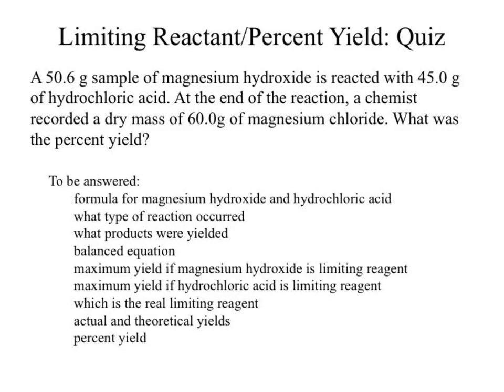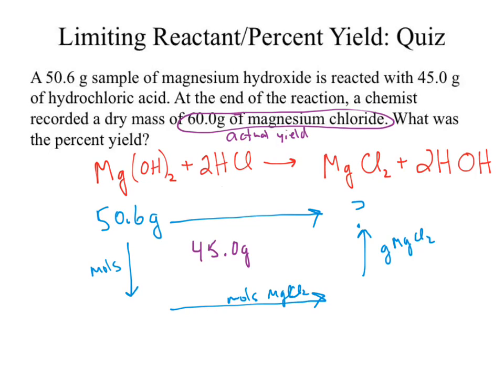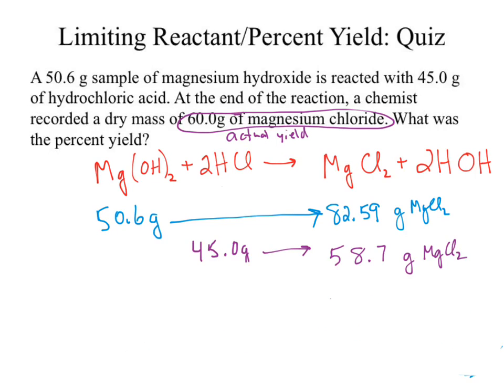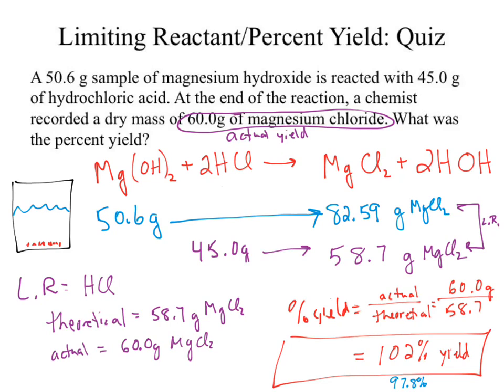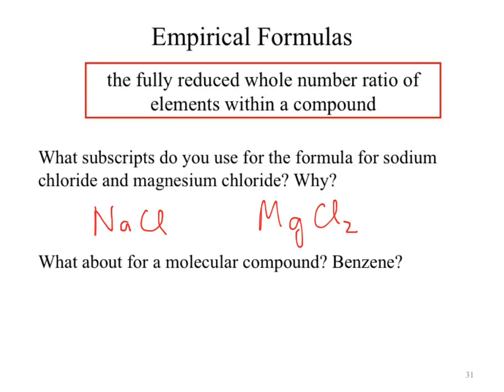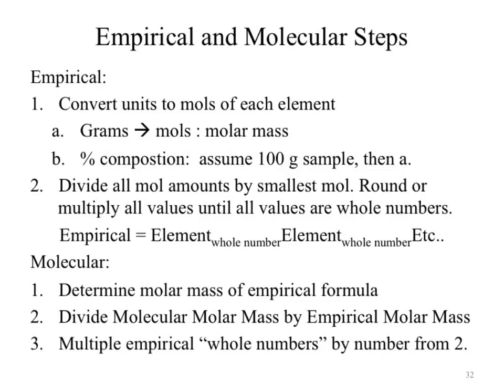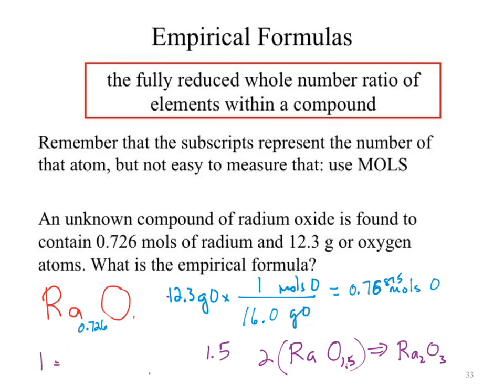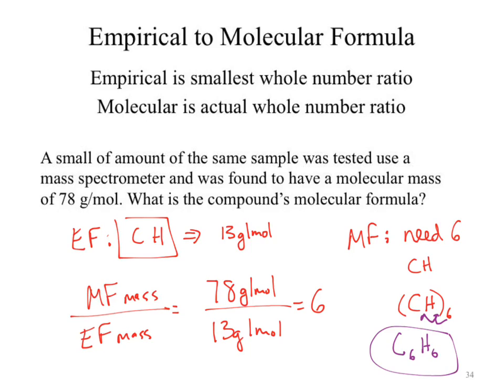cHm130 sp15 wk13a lrpypractEmprcal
Practice with limiting reagent and percent yield. Empirical vs molecular formulas